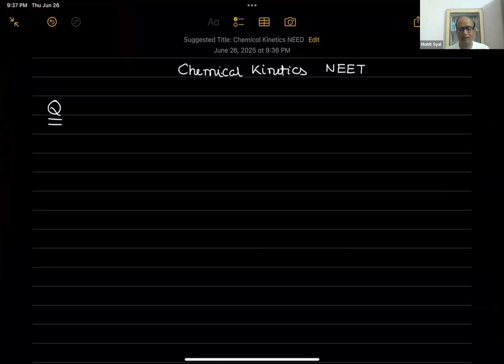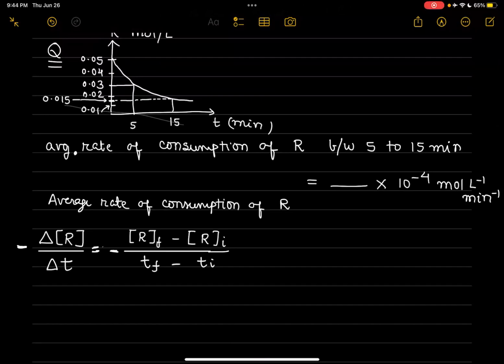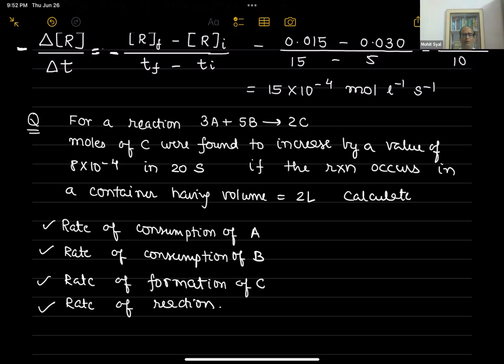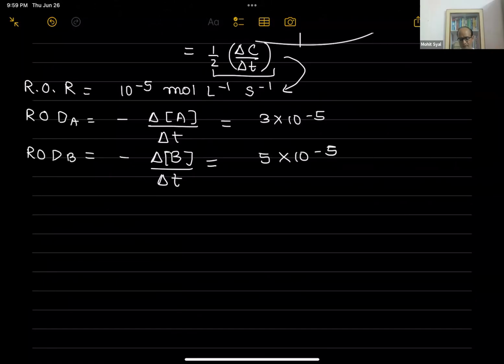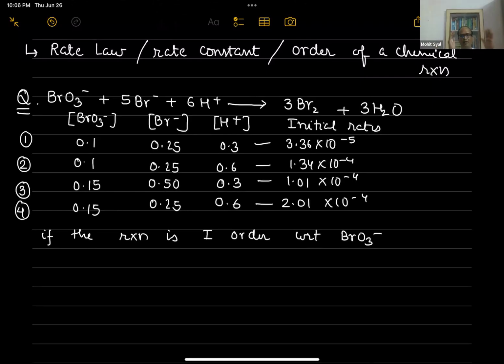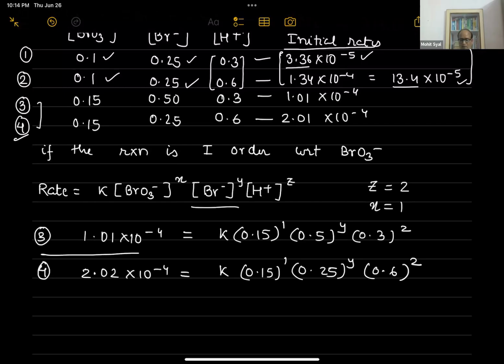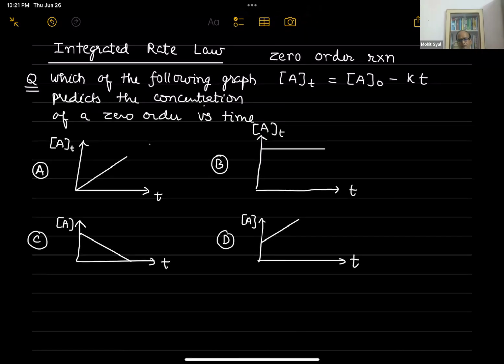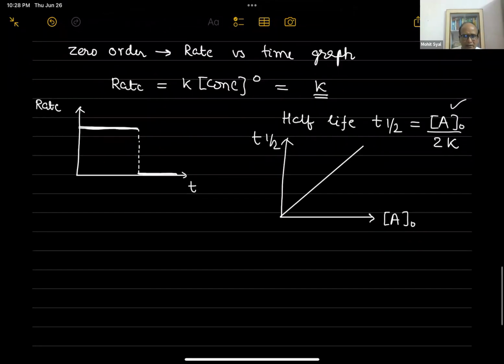Learnivio | Chapter : Chemical Kinetics | Lect | 12th NEET 26-06-2025